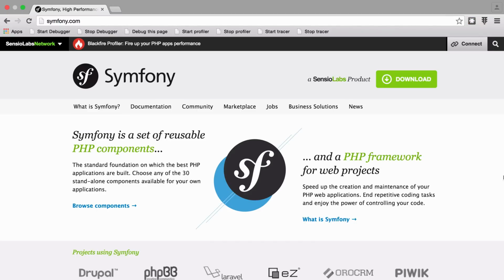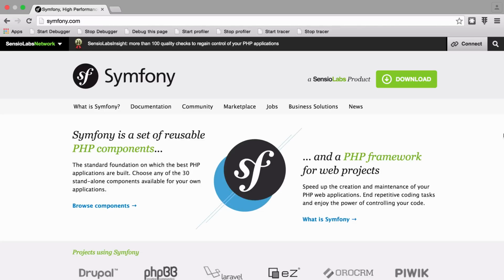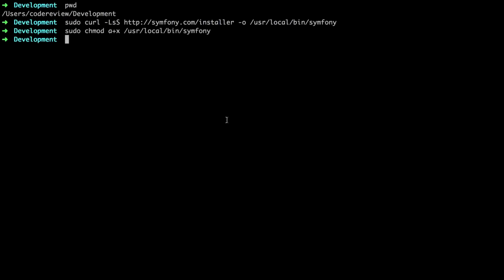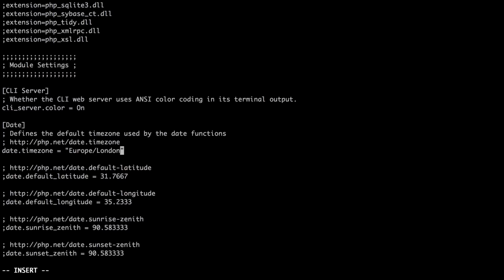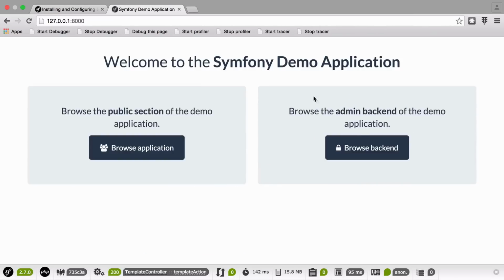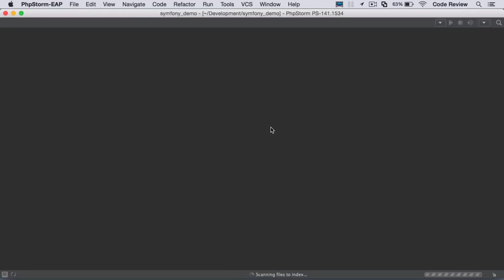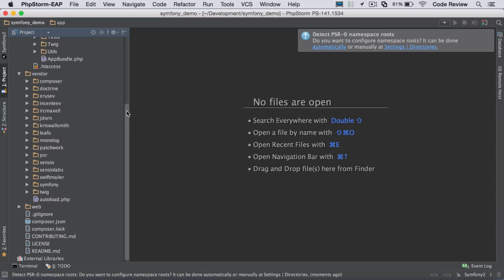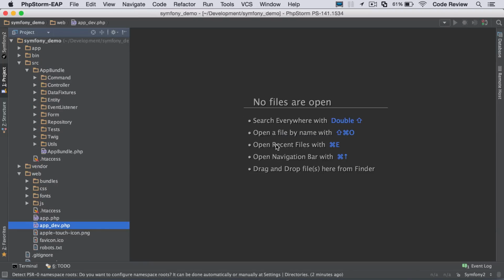Beginners Guide to Symfony 2.7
In this beginner friendly tutorial series we start with installing Symfony 2.7 and then work through each of the major component pieces - from Controllers and Routing, to Doctrine and Forms.

By the end of this series you should:

- feel comfortable installing Symfony 2.7 on your laptop or desktop
- understand the basics of how a Symfony application is structured
- be able to add and modify routes both with and without parameters
- know how to create, update, and delete data from the database
- submit and validate data using a Symfony Form
- have an understanding of how security works and be able to manage users
- be convinced of the importance of testing!

All that is assumed is that you have an understanding of PHP 5.4 or greater. You don't need to know PHP to 10x code guru level, but rather have used modern PHP in some way and feel comfortable with writing PHP code.

If you're just getting started with Symfony 2.7, or you are thinking of using Symfony2 as the framework for your next project, this is the ideal course to get you up to speed quickly.